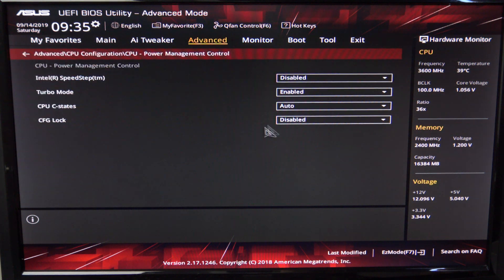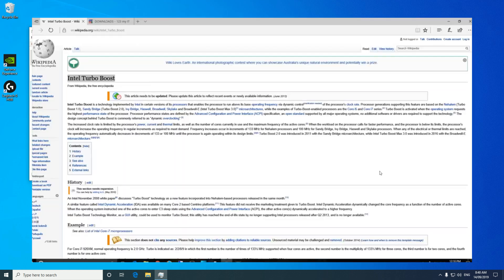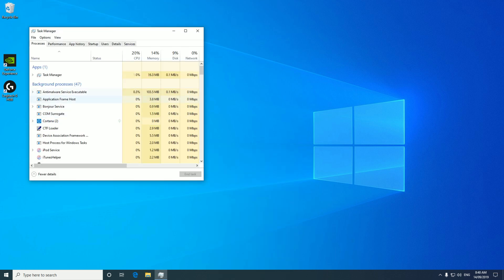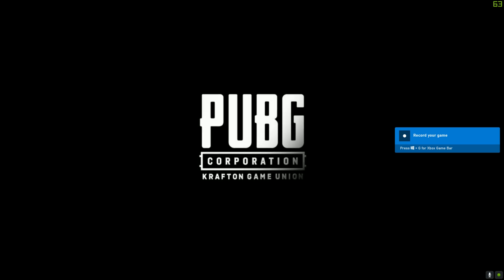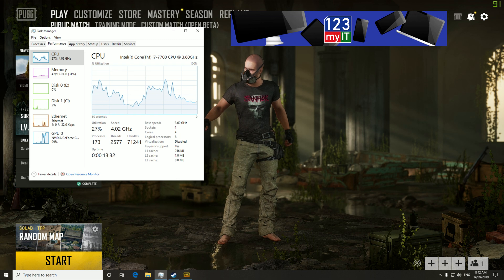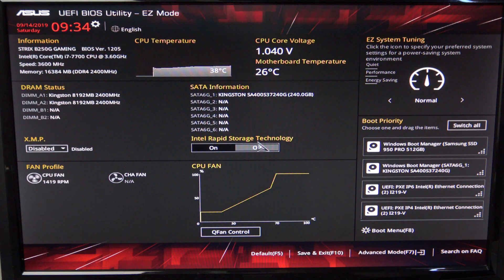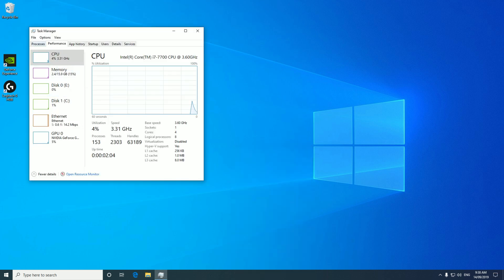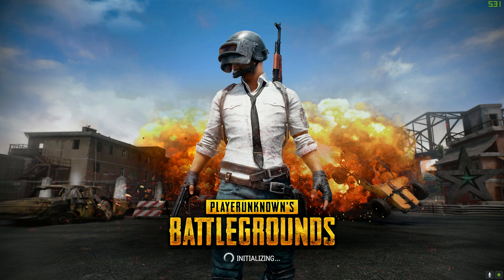Gaming PC Setup - Turn Off Turbo Boost to Fix Lag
This video will show you how to turn off Turbo Boost or Turbo Mode in bios. This is helpful if you are troubleshooting over heating issues which may cause game lag.
I get allot of questions about Gaming PC setups and I decided to start making a Gaming PC video series where I try to answer some of these questions.
Most of the questions are performance based. So if you are getting Game lag, Game Stuttering or you just want to increase your FPS, these videos will help.